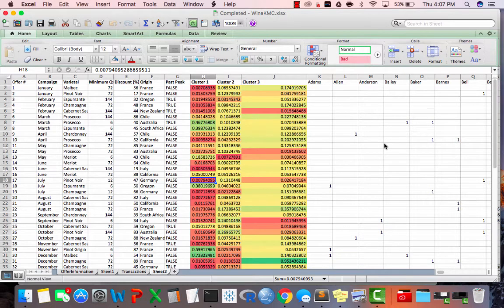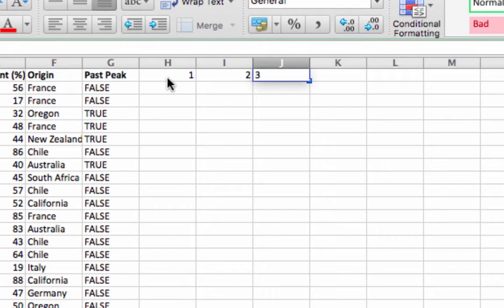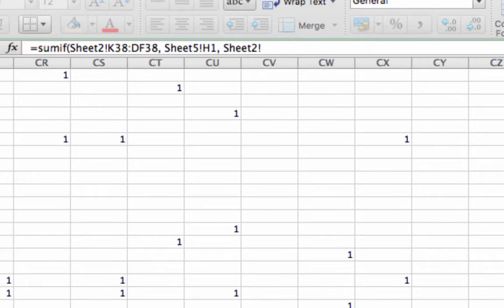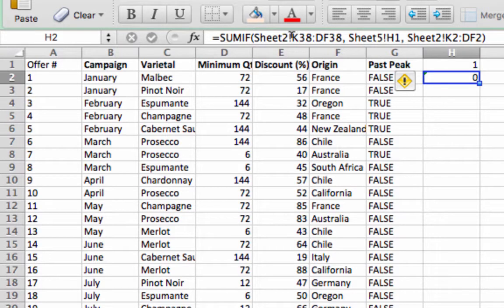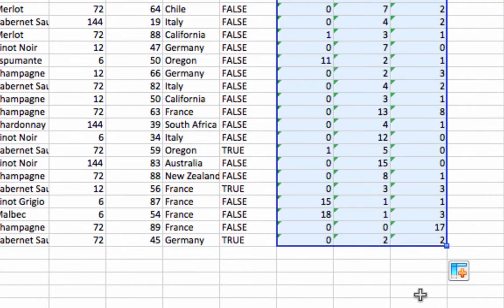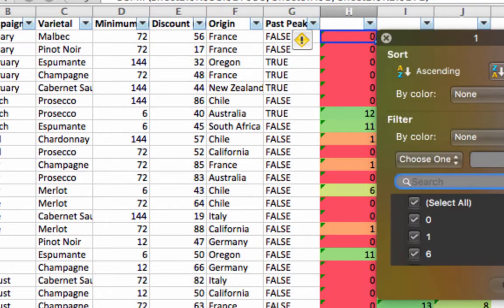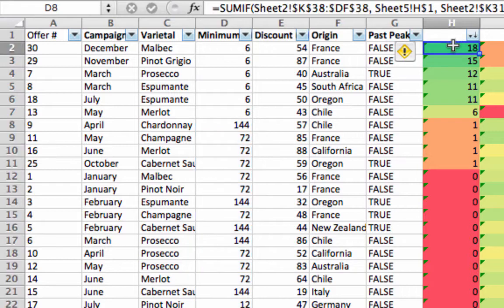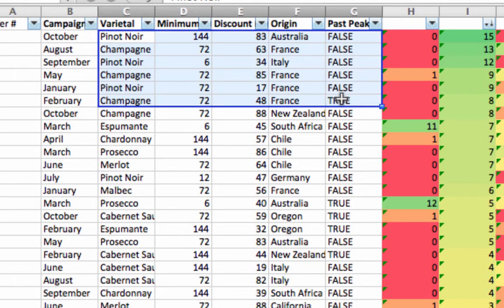Interpreting the clusters